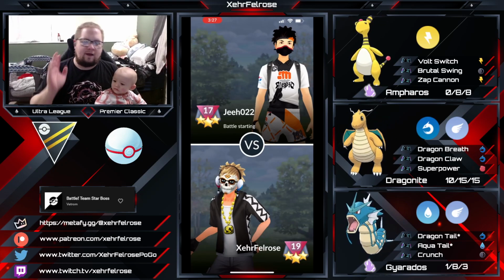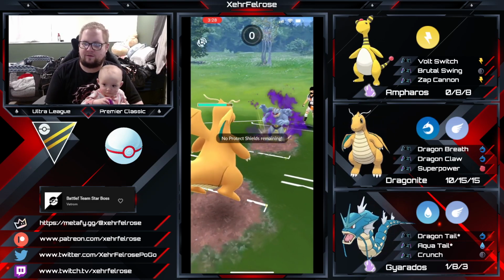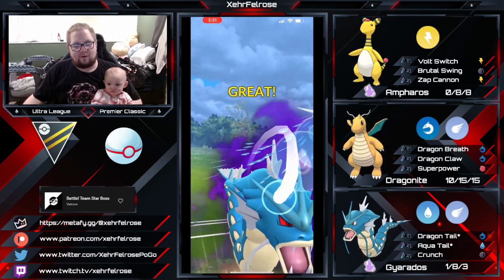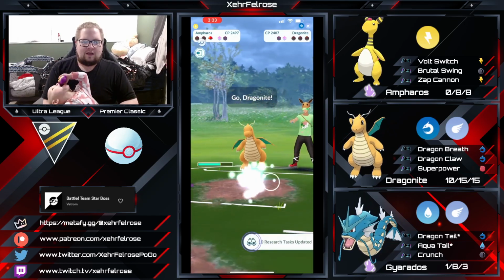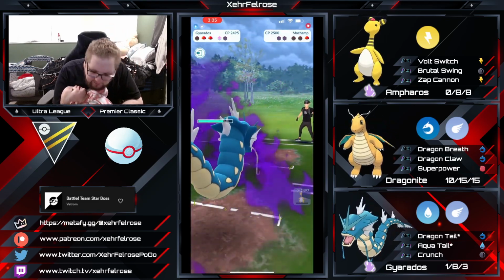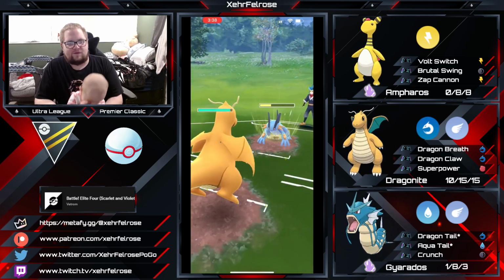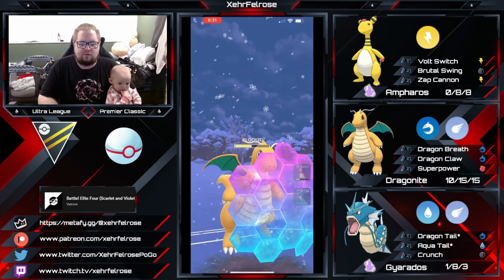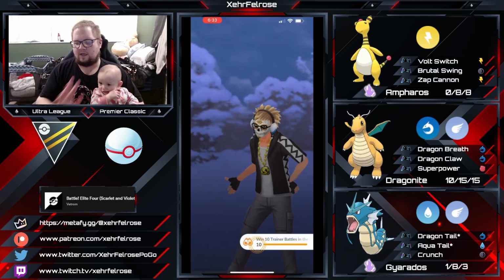Shadow Ampharos ELECTRIFIES the Ultra Premier Cup Classic!